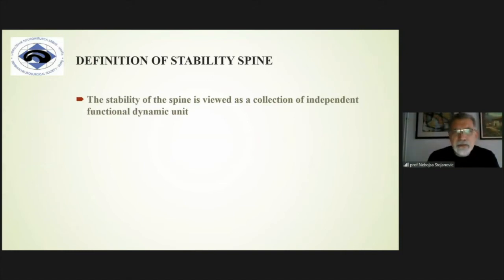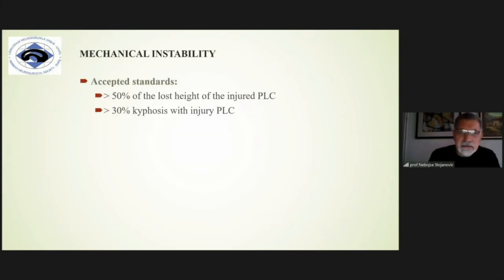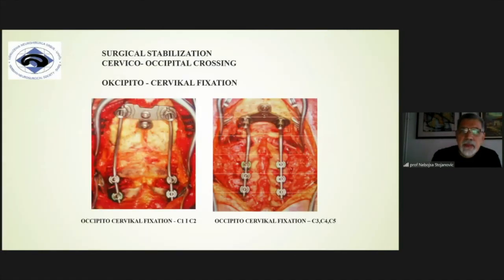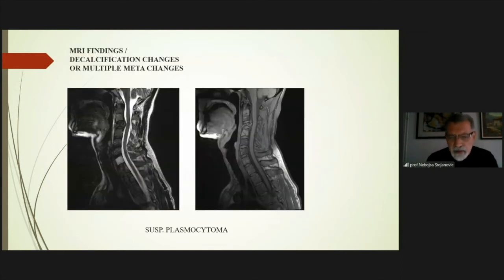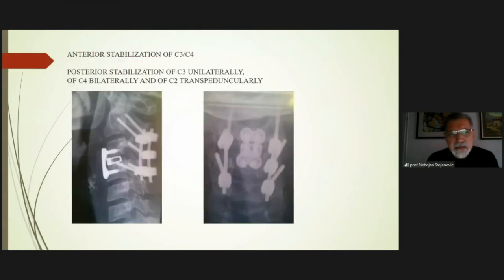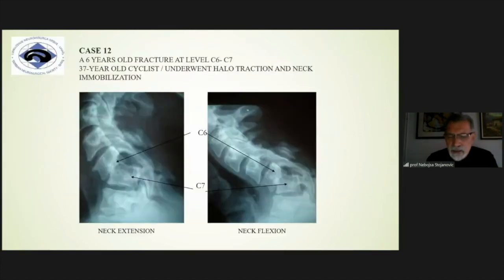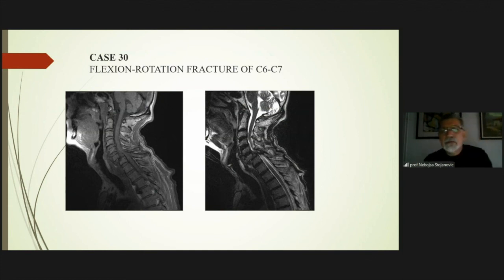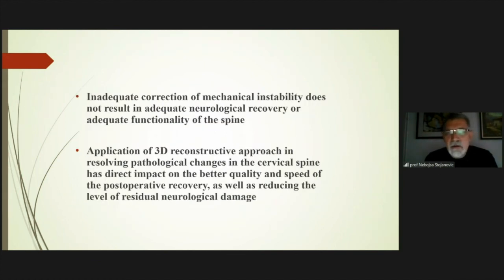Surgical Challenges and approaches in addressing trasitional segments of the cervical spine